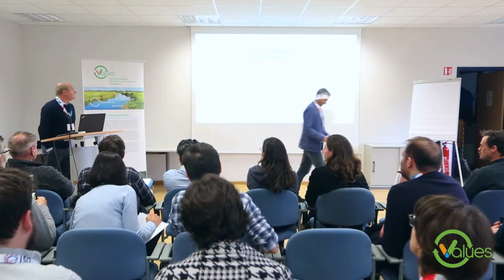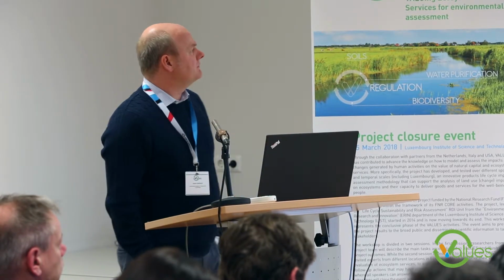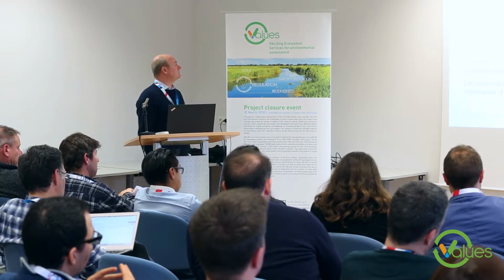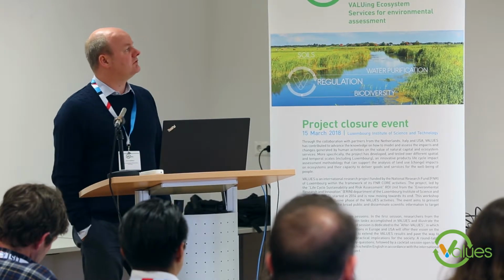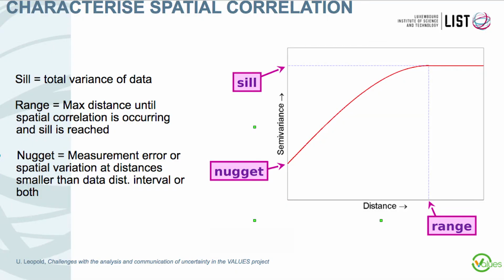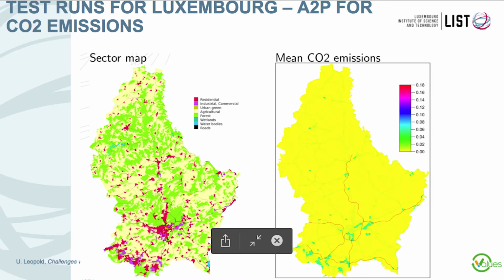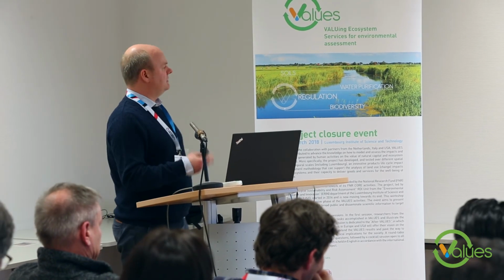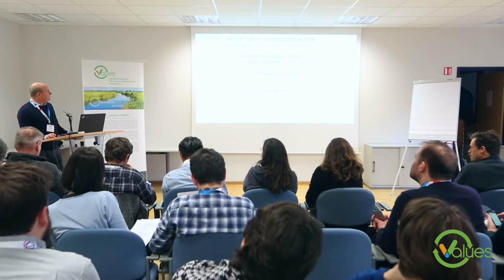VALUES 09 - Presentation by Ulrich LEOPOLD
VALUES 09 - Challenges with the analysis and communication of uncertainty in the VALUES project - By Ulrich LEOPOLD (Task Leader in VALUES)